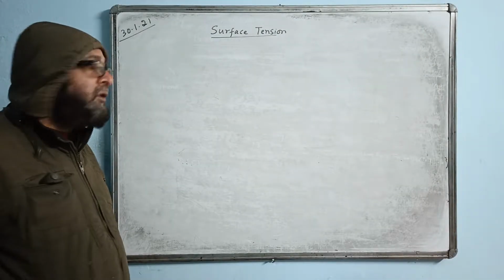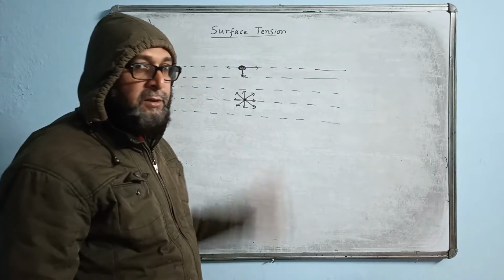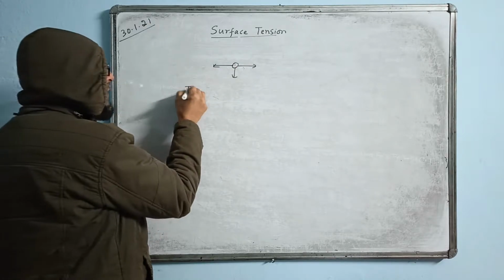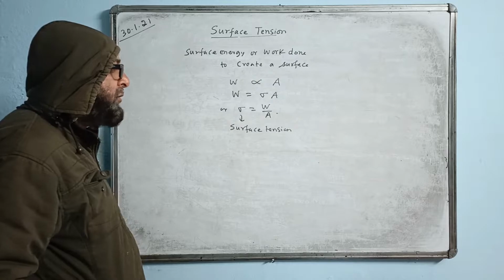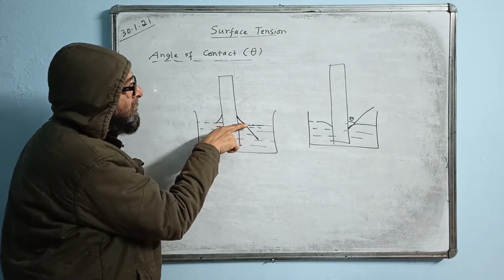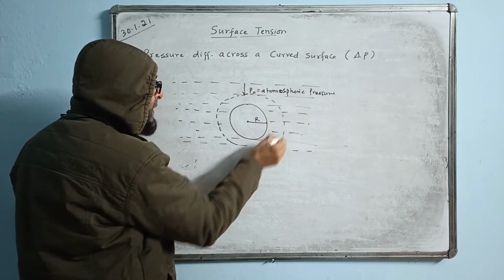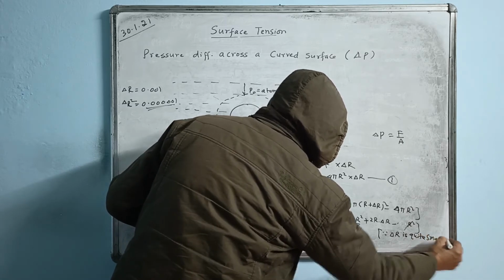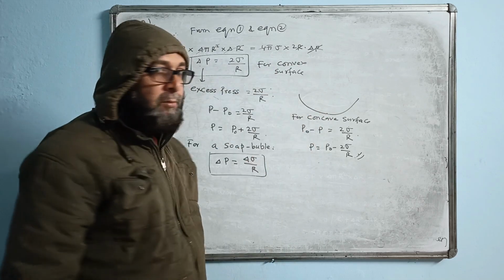ISC XI PHYSICS(SURFACE TENSION)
VIDEO NO 1 ON SURFACE TENSION.